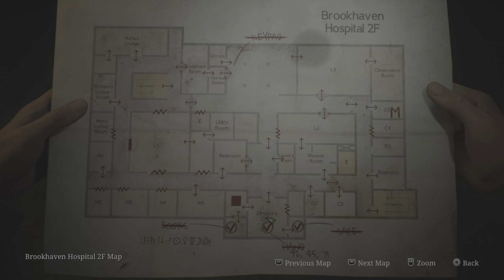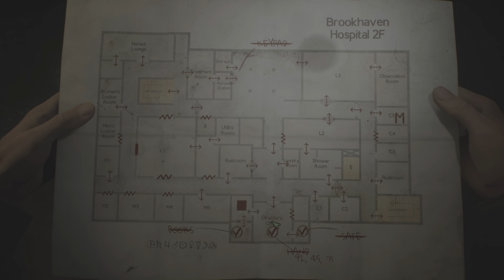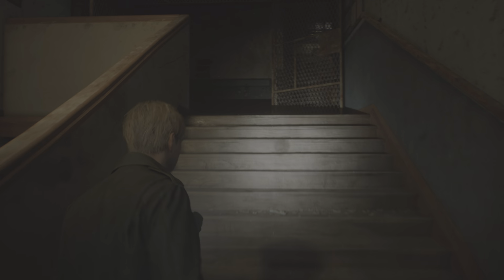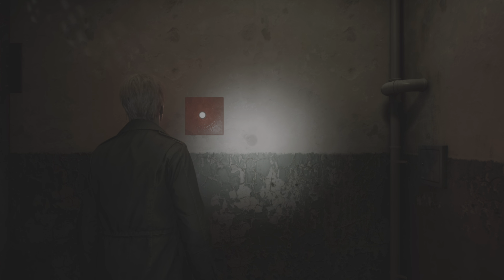SILENT HILL 2 X-ray Puzzle solved